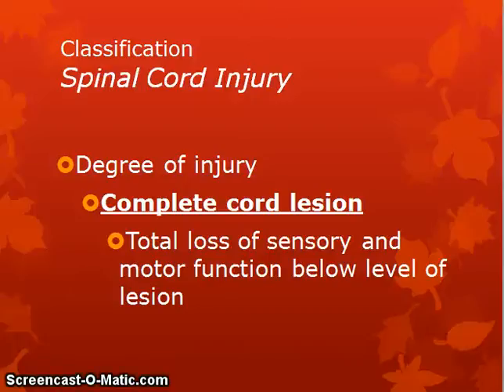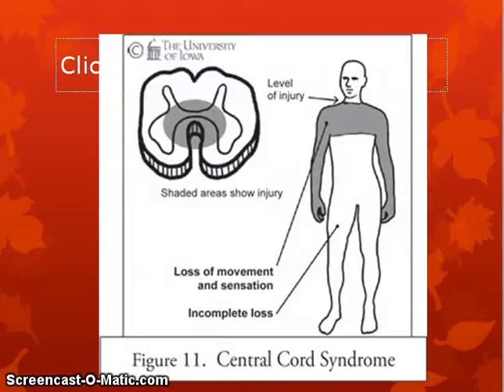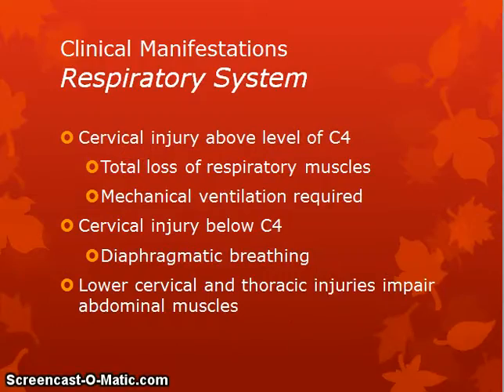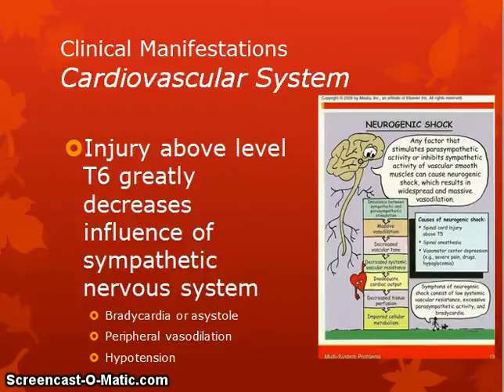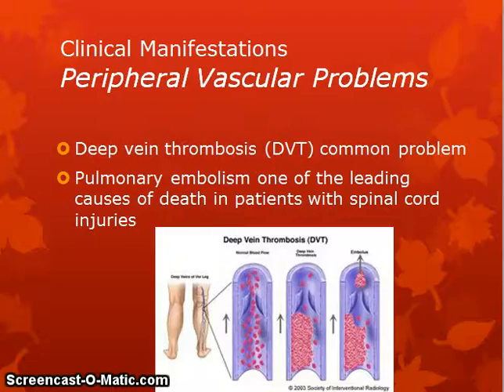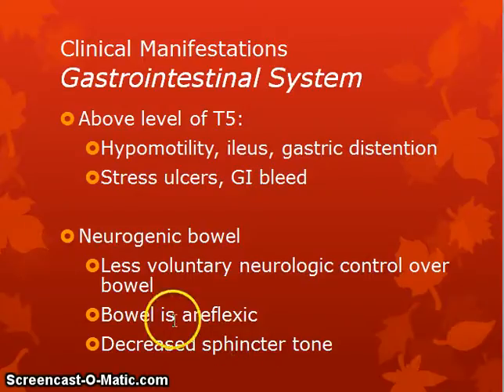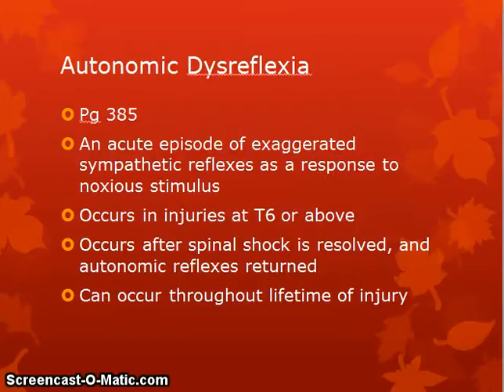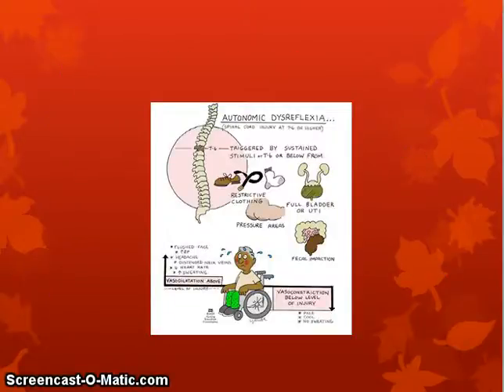SCI part 2